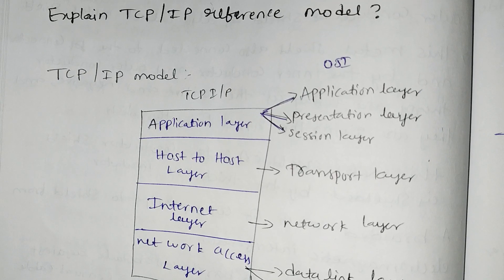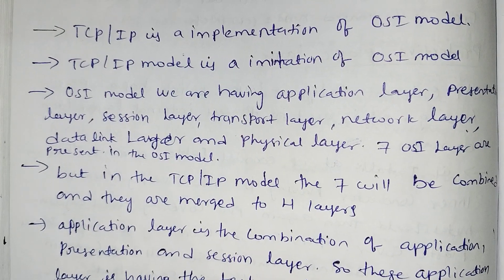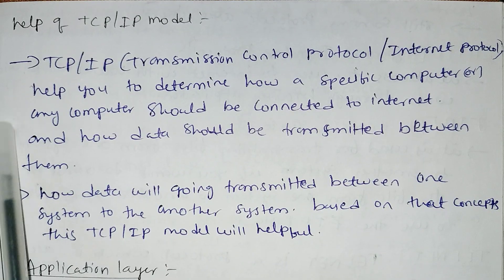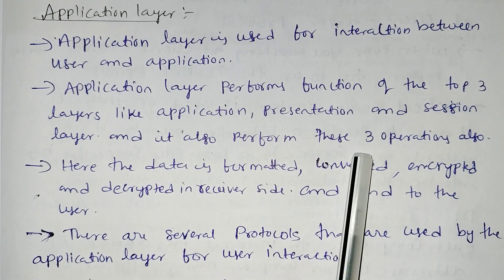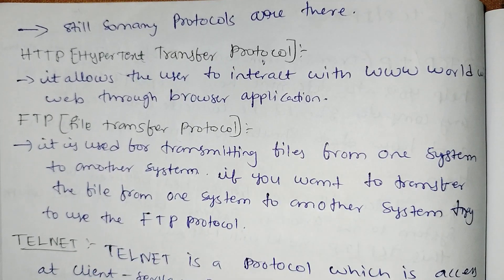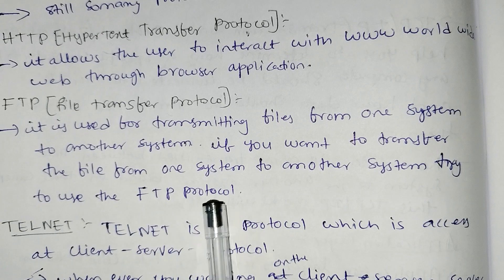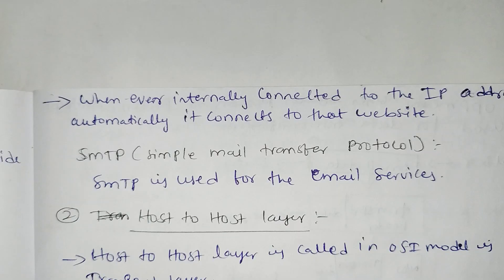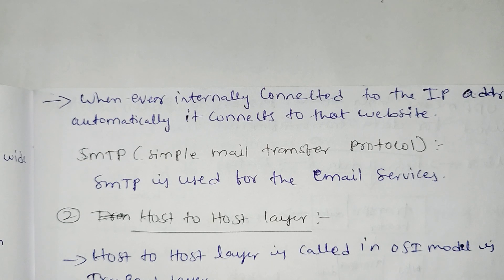jntuh r18 cn unit1 computer networks part1 TCP/IP reference model application layer gunshot 😱😍💯👍